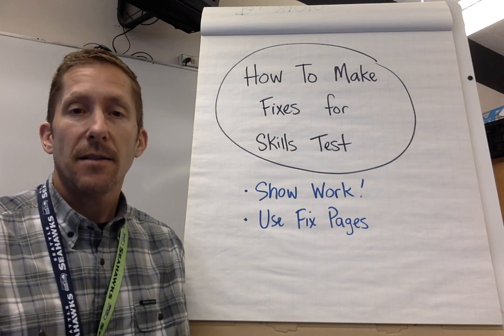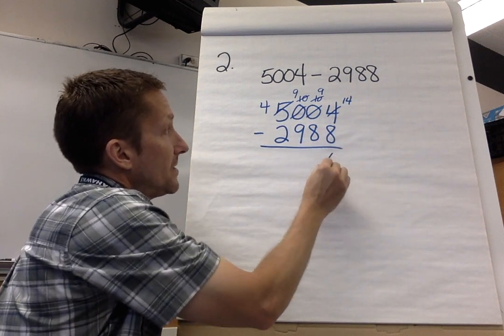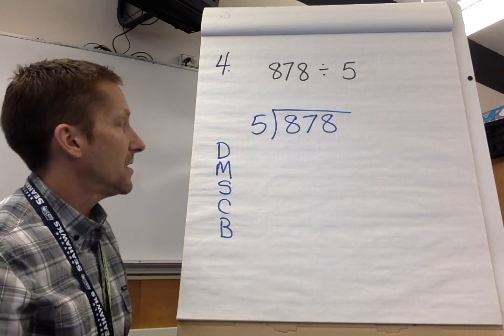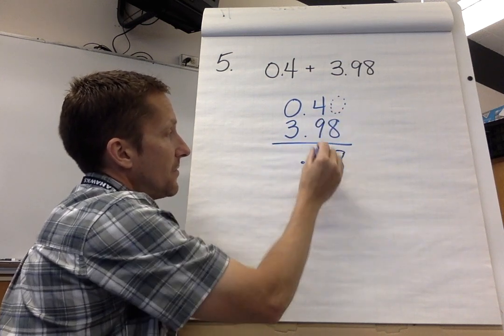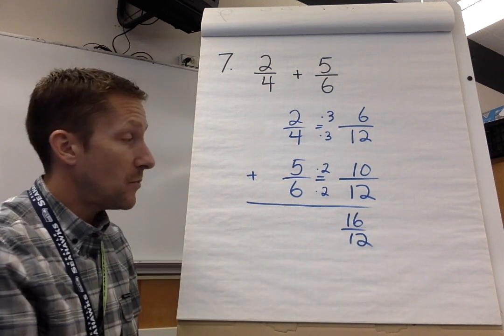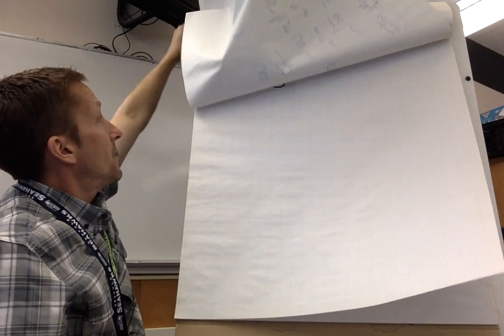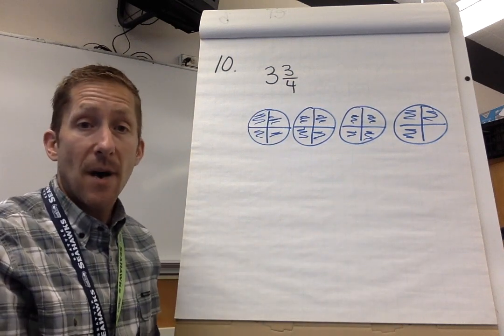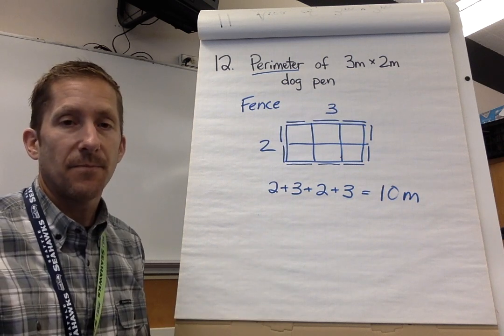How to Make Fixes to the Skills Test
This video walks you through how to solve and fix the problems you missed on the Skills Test. Forward to the problem you missed. Watch how to solve it. Show your work for your fixes on a Fix Page. See Mr. Bickford if you still need help. Remember you can rewind and pause the video as you watch it!